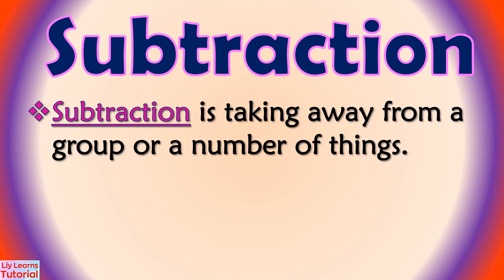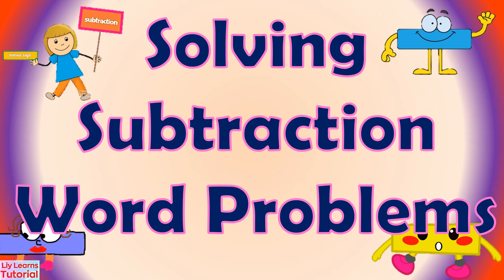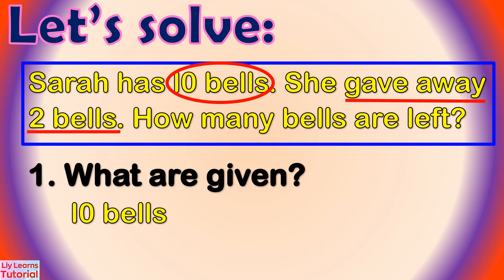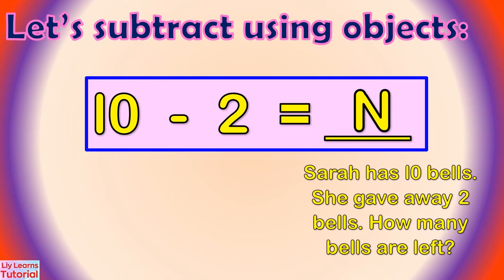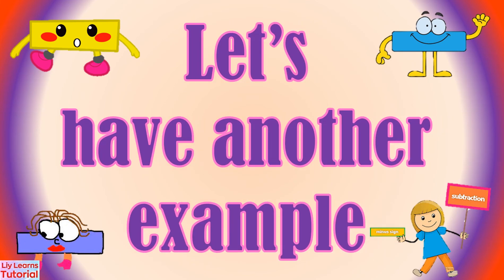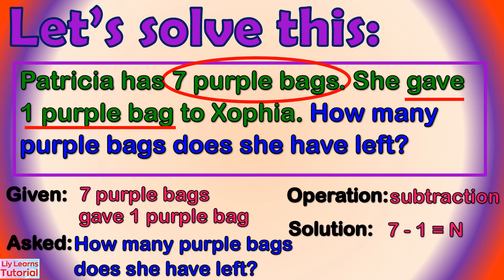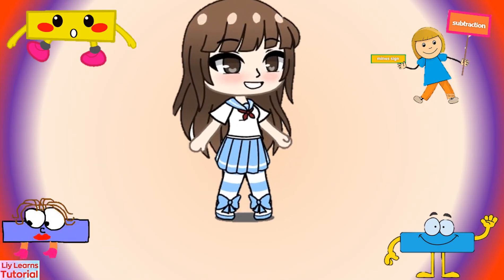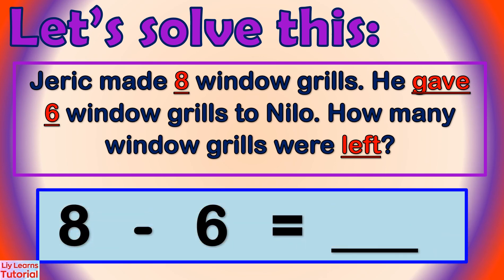Subtraction Involving Word Problems | Liy Learns Tutorial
This video will teach us how to solve word problems in subtraction.